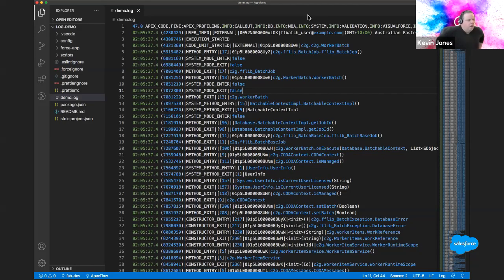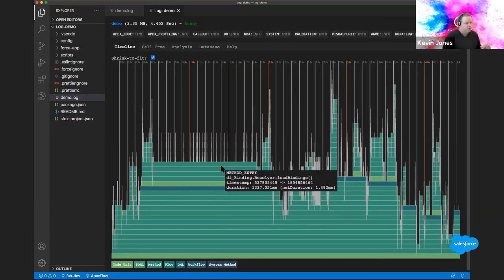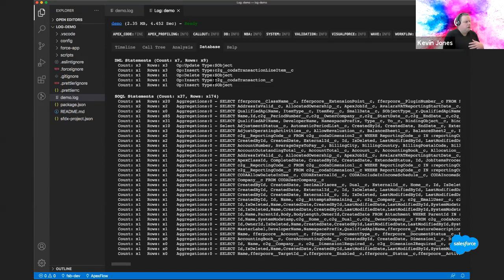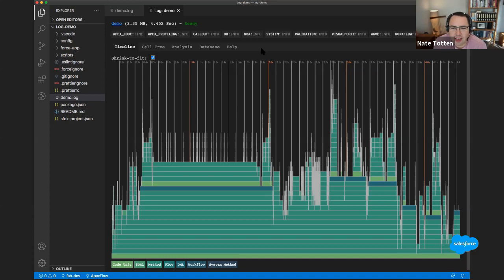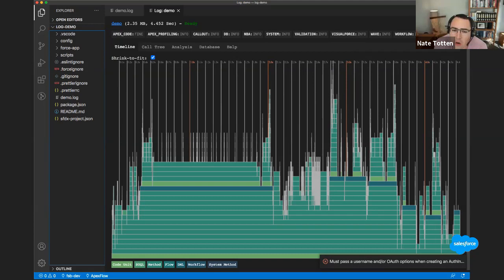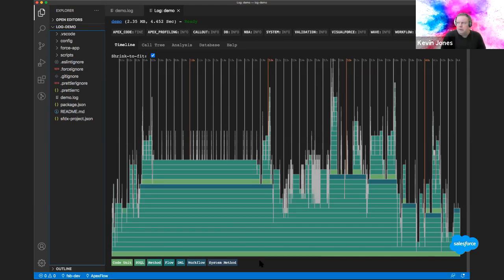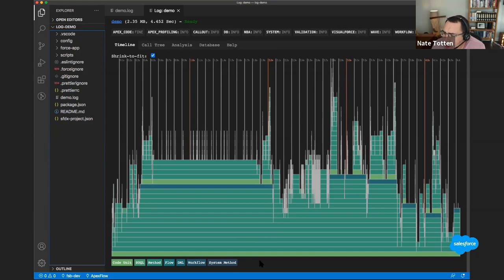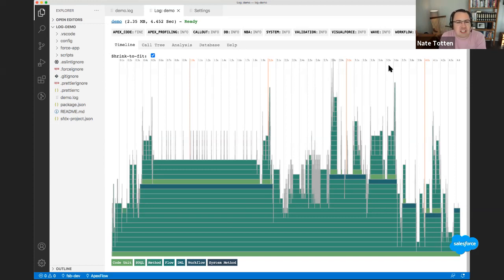CodeLive - A New Tool To Help You Find Apex Problems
The Apex Log Analyzer is a new extension built by FinancialForce that provides a visual timeline of an Apex debug log alongside summary metrics. It can help you pin down an issue or spot performance problems faster. Join us for this CodeLive session to see it in action!